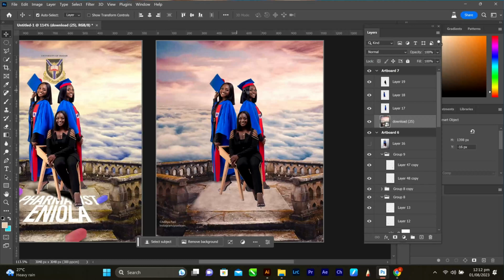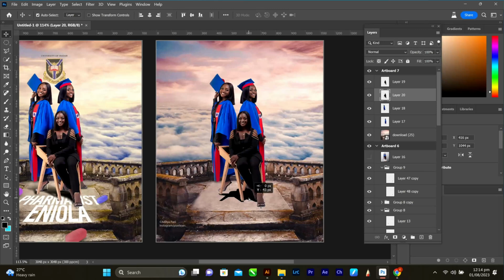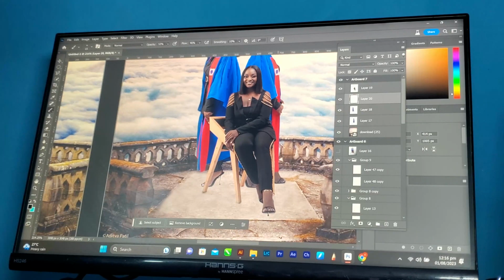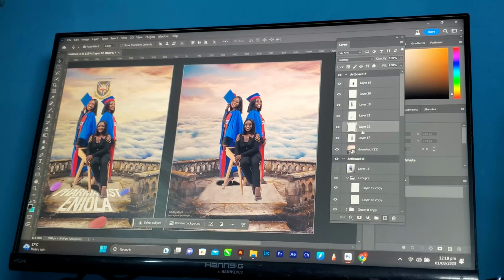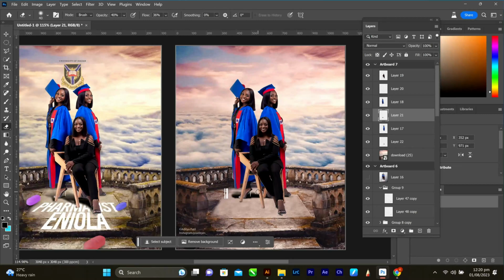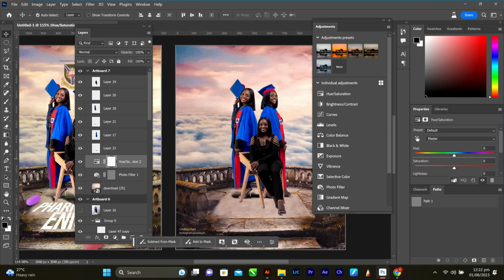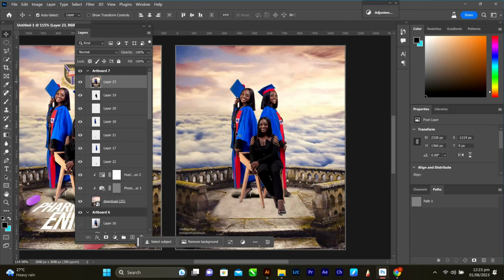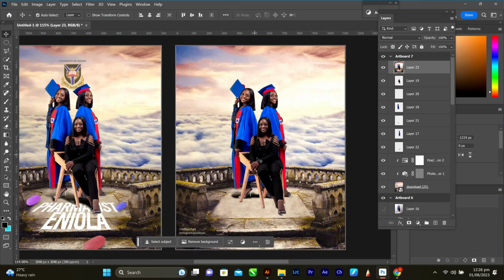GOOD PHOTO MANIPULATION USING LIGHT SHADOW COLOUR GRADING AND GRAIN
we are going to learn how to add light, shadow, colour grade, and grain effect to give you a good photo manipulation, by the way, this is my sister, she is now a certified pharmacist.@ennyorla